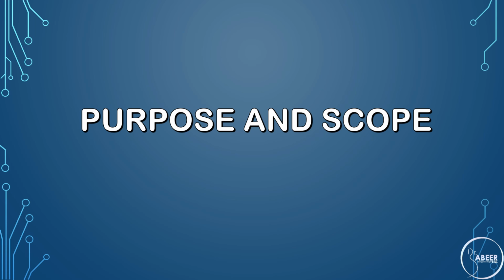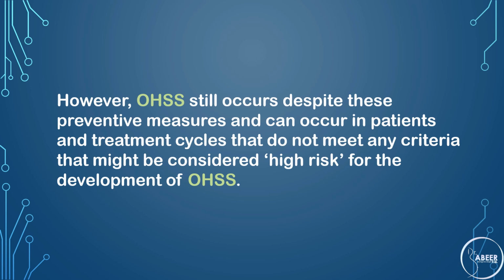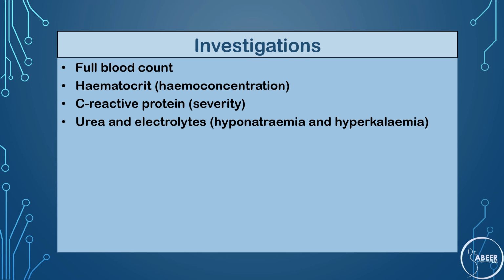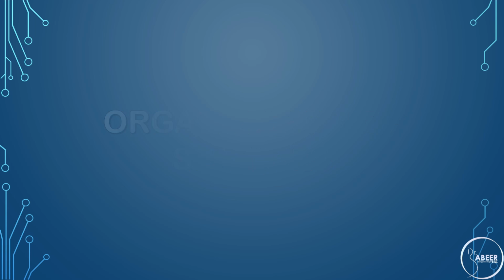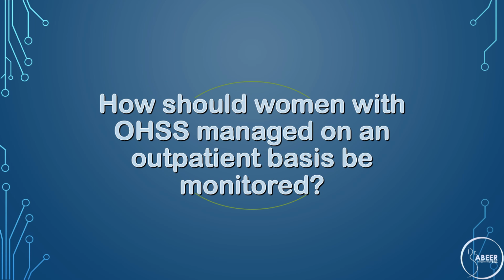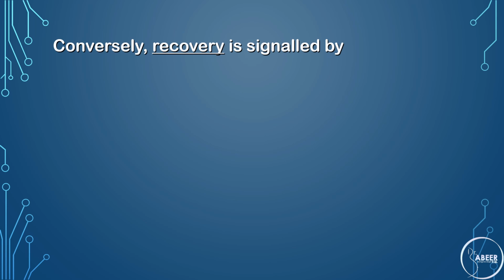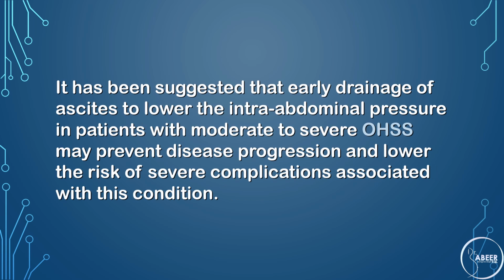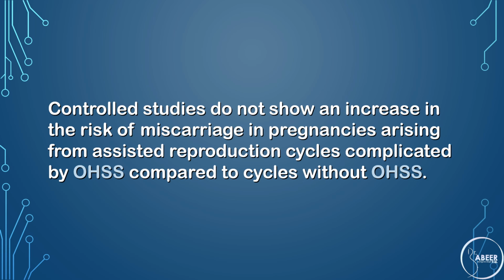RCOG GUIDELINE The Management of Ovarian Hyperstimulation Syndrome